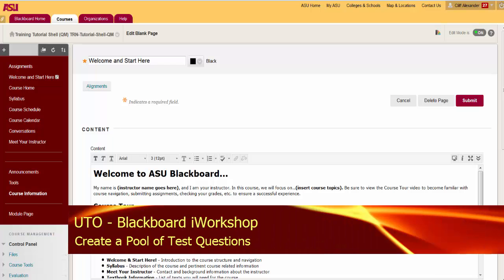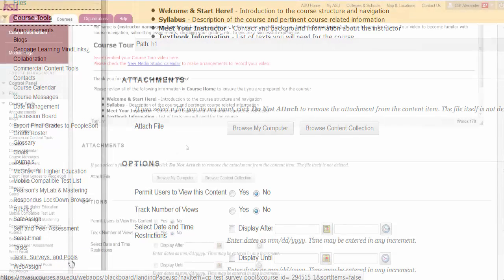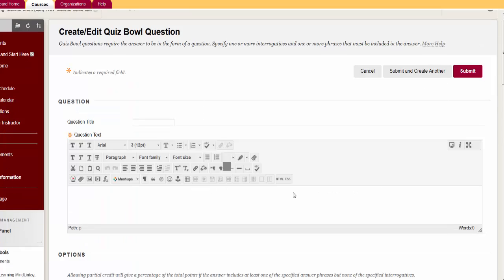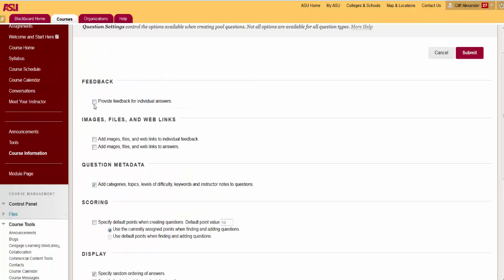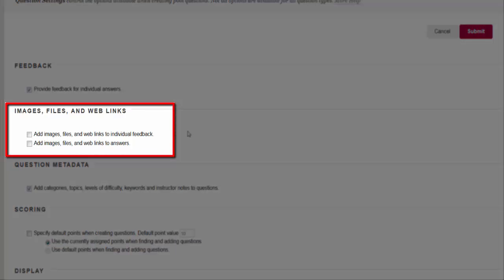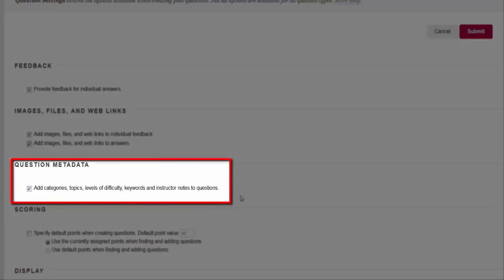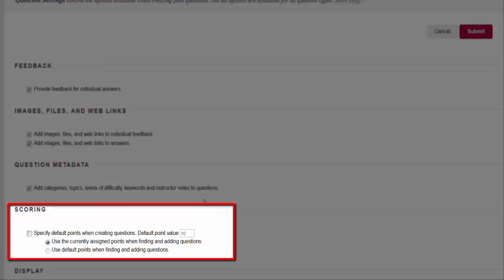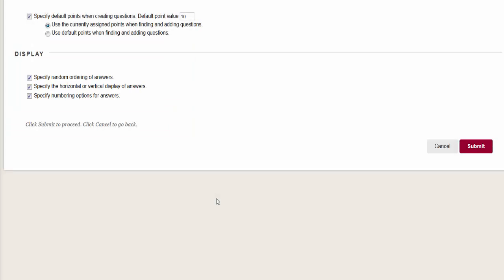ASU Blackboard Create a Pool of Test Questions